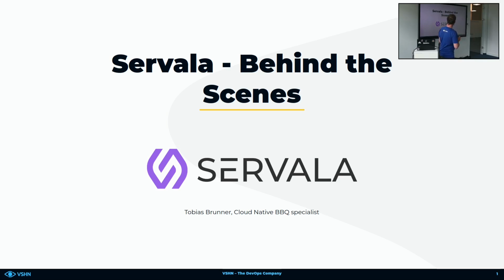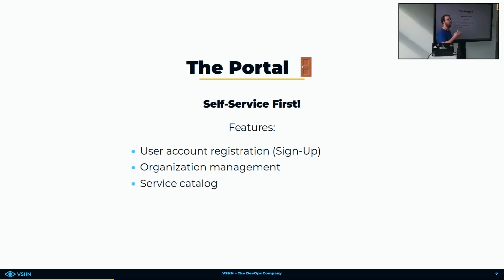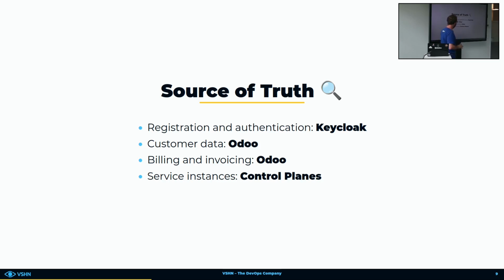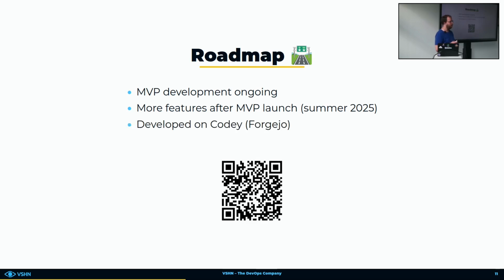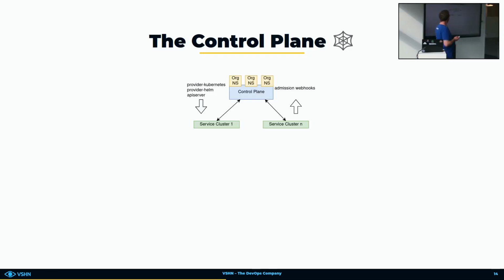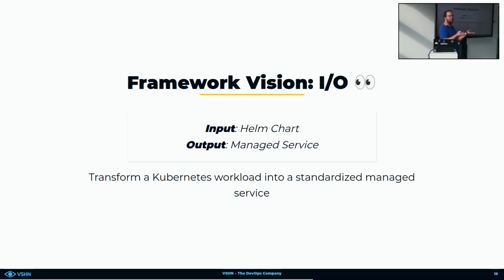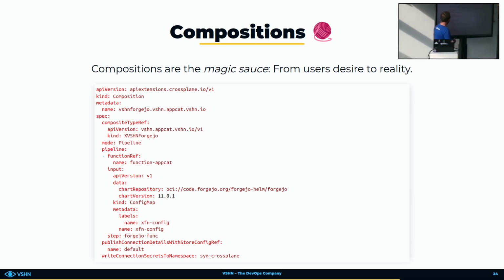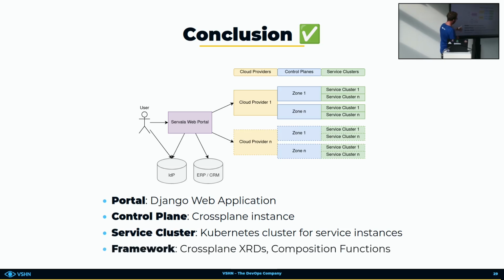"Servala - the open cloud native service hub" by Tobias Brunner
Tobias introduces VSHN's newest open-source product, Servala.com, and provides an exclusive behind-the-scenes tour. Without all the many powerful cloud native tools, Servala wouldn't exist. In this talk, you'll learn the technical details and get an exciting look under the hood. It includes technical demos involving the components of Servala, including Crossplane, Kubernetes, Helm, a Python Django application, and an innovative architecture that enables a multi-tenant cross-cloud services hub. You'll learn what it means to operate services at scale, including all the intriguing day-2 operations challenges.

Tobias Brunner is CTO, Product Manager, and Partner at VSHN (pronounced ˈvɪʒn like "vision"), Switzerland's leading DevOps, Kubernetes, OpenShift, and 24/7 cloud operations partner. VSHN is the first Swiss Kubernetes Certified Service Provider. In his role, Tobias is responsible for continuously innovating, developing new products and services, and bringing new technology to our customers and partners. With over 20 years of experience in IT, Tobias has enormous knowledge and expertise to deliver large-scale projects successfully. He's a frequent speaker at local Meetups and conferences in the Cloud Native space.